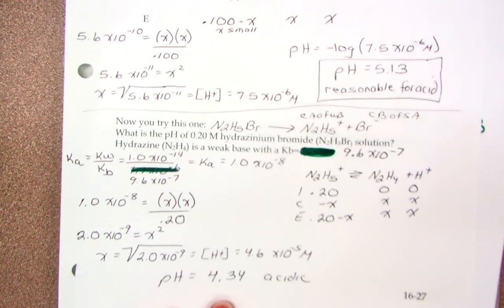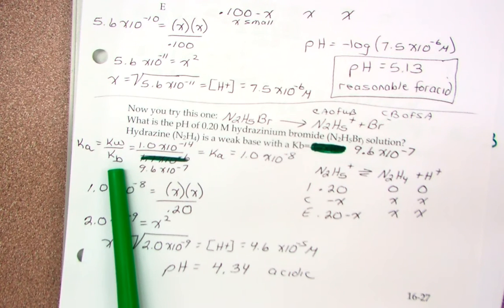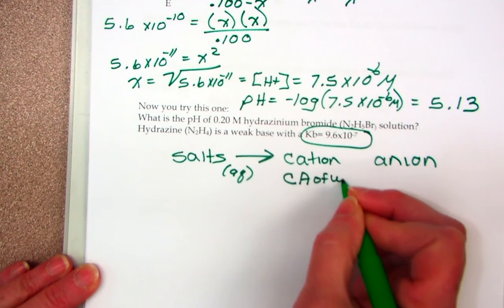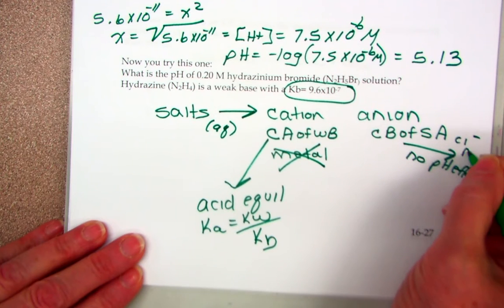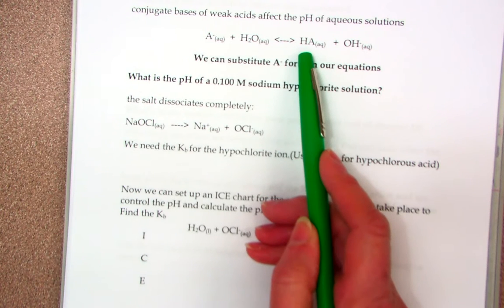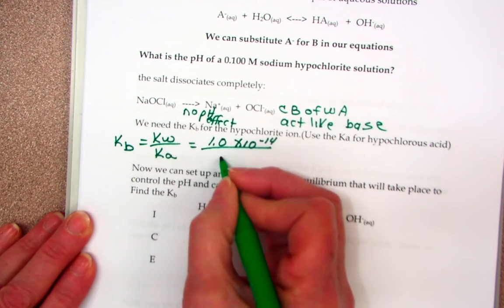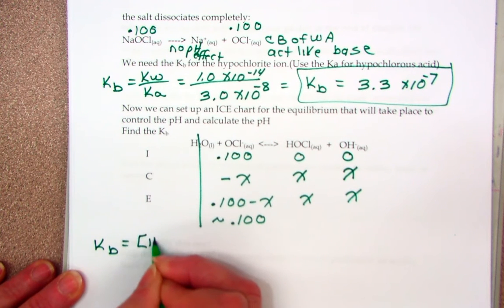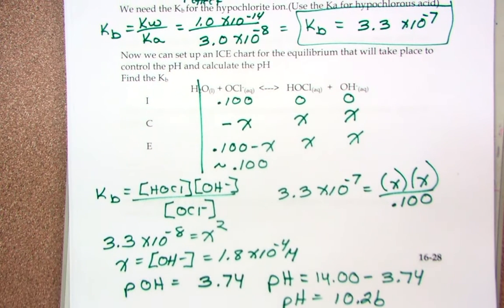chapter 16 27